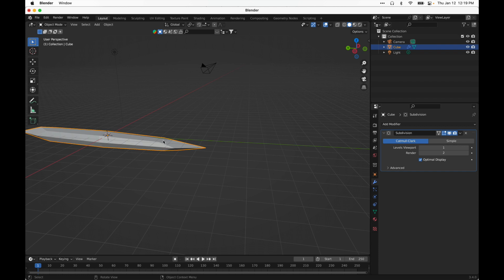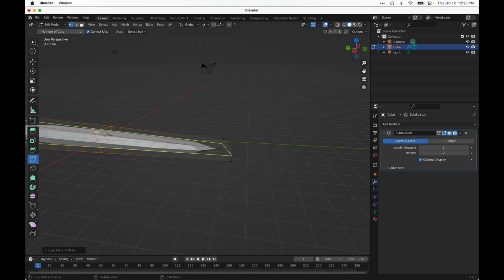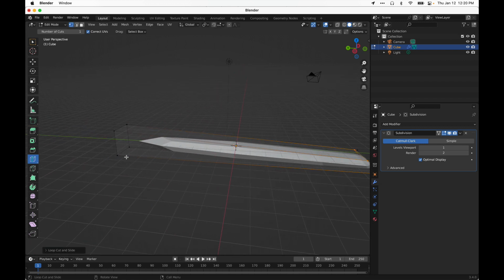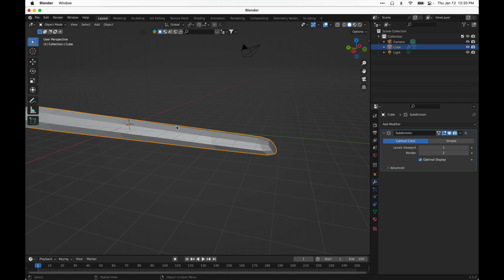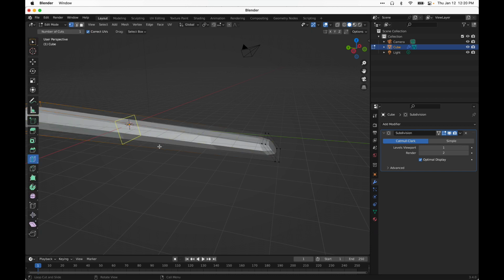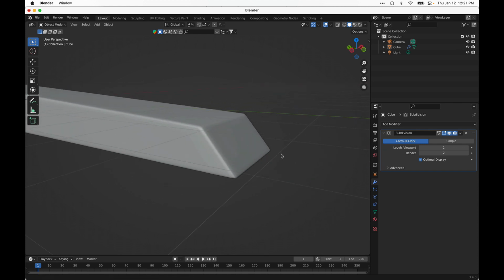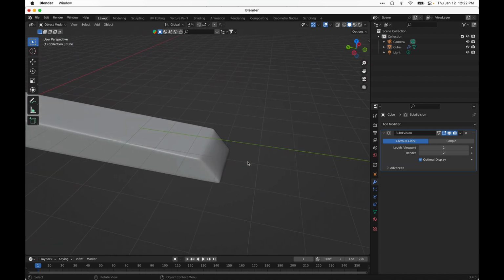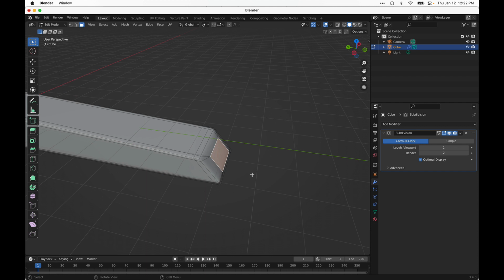Modeling Basics – Adding supporting edges with Edge Loops in Blender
Is your cube round when you add the subdivision modifier? Here's how to fix it.